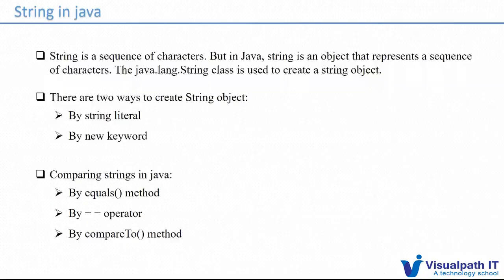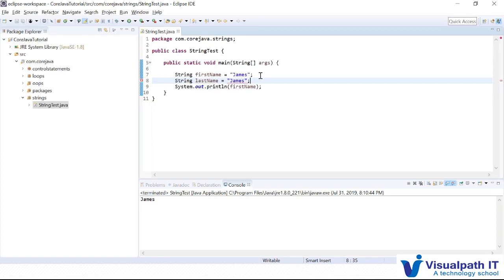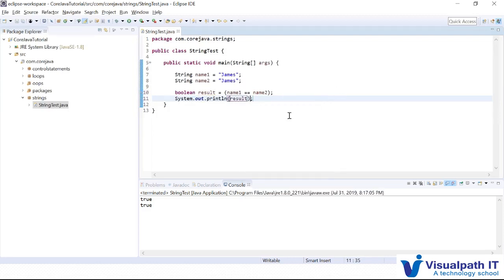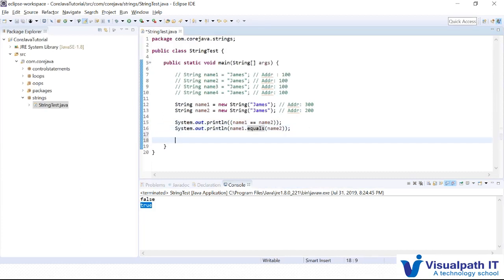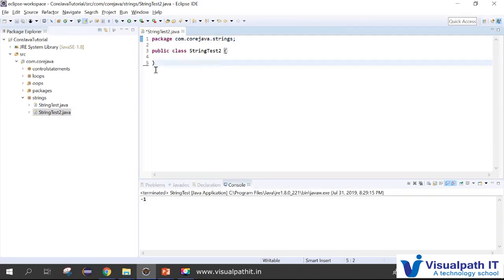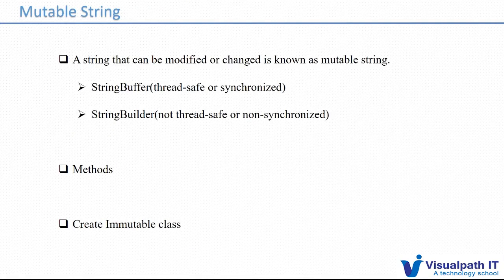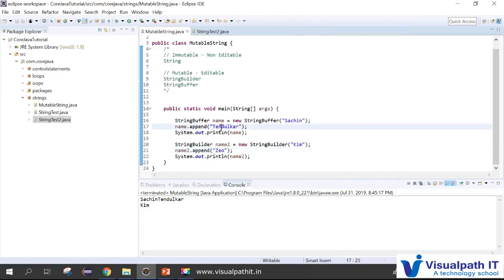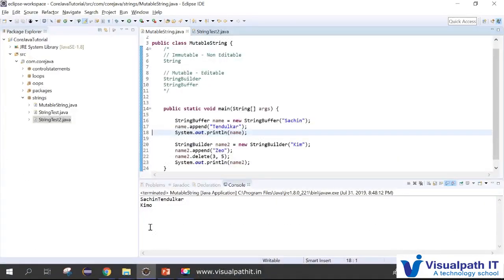Java String classes